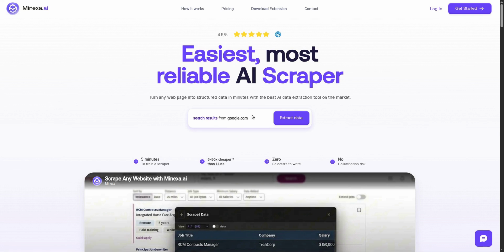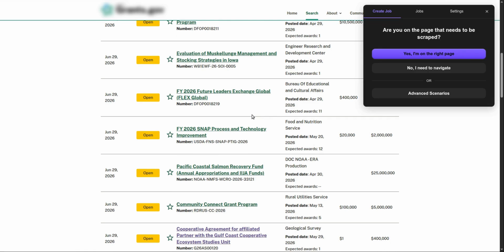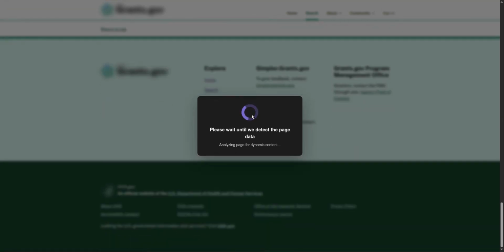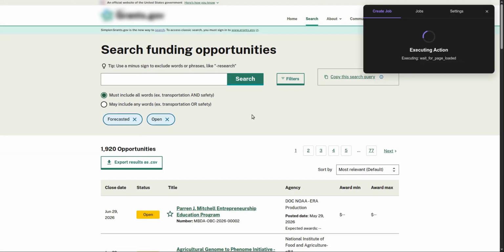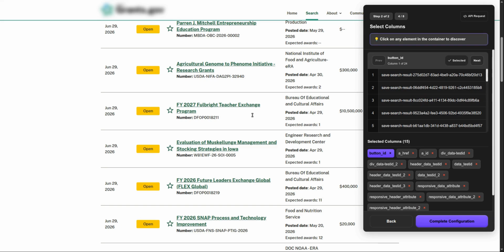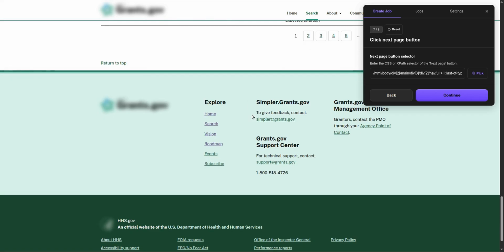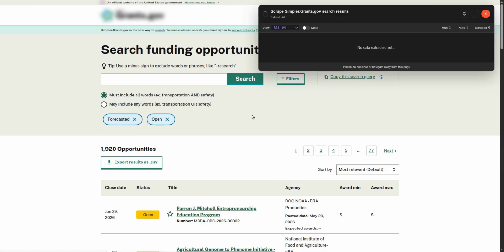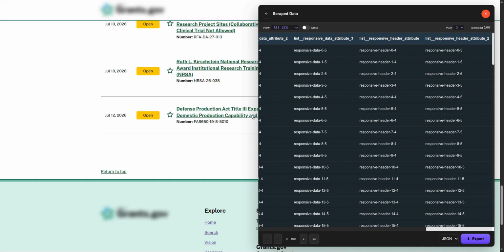How to Scrape Grant Funding Opportunities from grants.gov with Minexa.ai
Discover how Minexa.ai simplifies extracting international grant and funding opportunity data from grants.gov.

👉 FOR DEVELOPERS & TECHNICAL USERS — Build scalable grant data extraction workflows with the Minexa API

This tutorial walks you through scraping grant listings from the US-based grants.gov site using Minexa’s intuitive Chrome extension. Learn how to navigate to the relevant grants.gov search page, launch the Minexa extension, and let it automatically detect the page structure and pagination. You’ll see how to select data fields, choose between list-only or detailed scraping, and configure advanced options for interactive content. The video also demonstrates generating reusable scrapers, obtaining Python API code, and running extraction jobs at scale. Minexa ensures your dataset is accurate, structured, and ready for export in JSON or Excel formats. Perfect for researchers, grant managers, and data professionals seeking reliable, scalable data extraction from US grant portals. Start transforming complex web data into actionable insights effortlessly with Minexa.ai. Visit Minexa.ai to learn more and get started today.